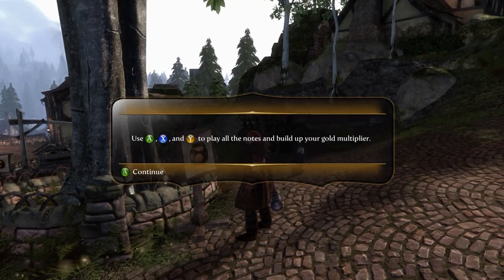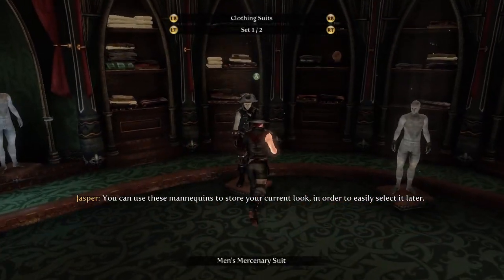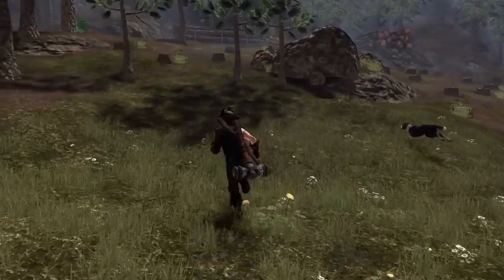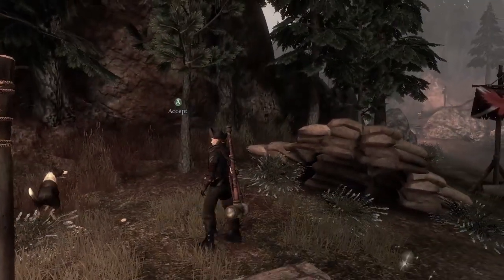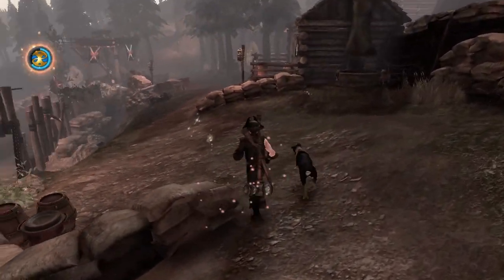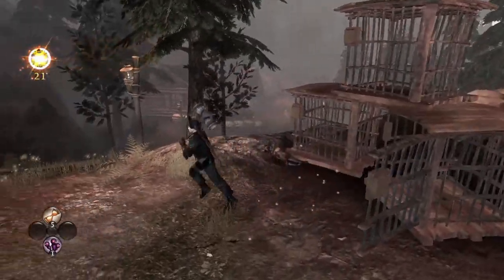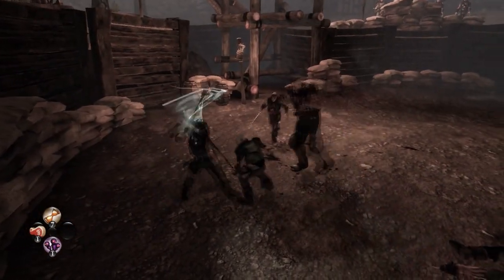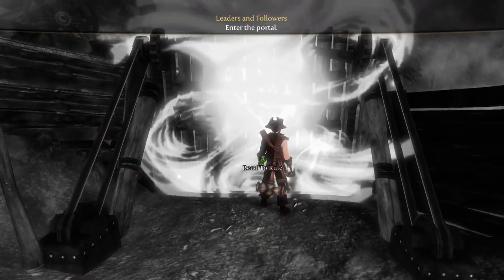Fable 3 part 5- Laying the smackdown on Saker!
With our disguise ready it is time too take out the mercenaries and have our first proper boss fight! I am curious on what Saker's official height is.